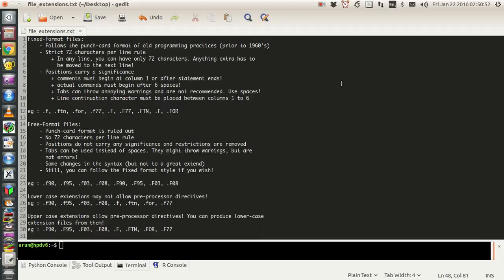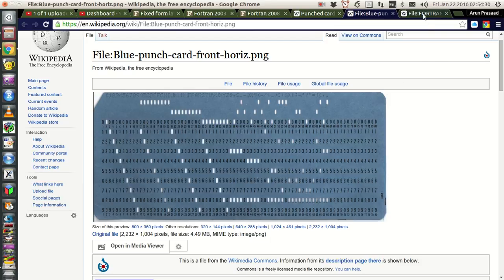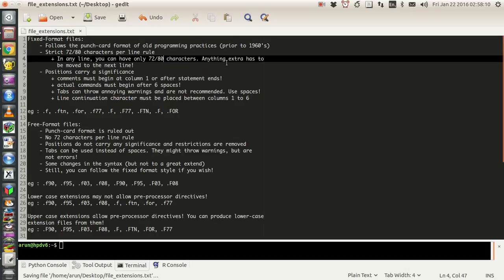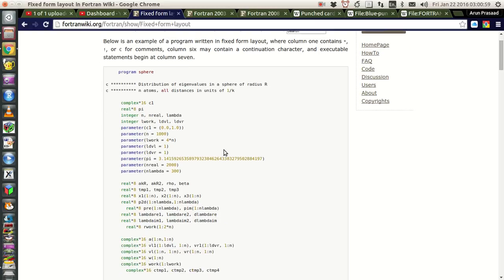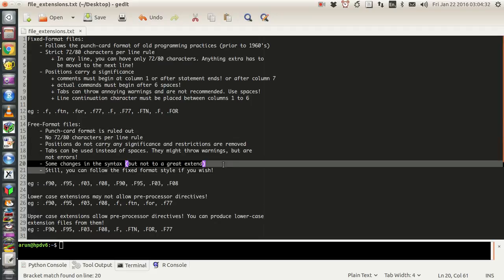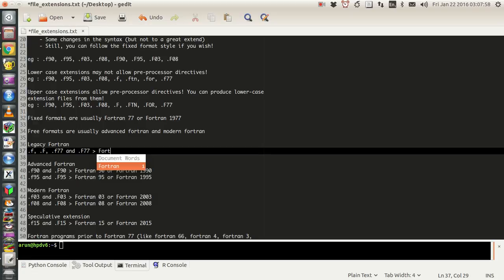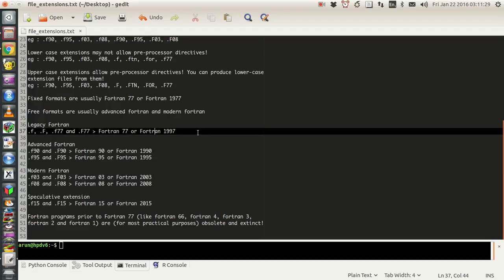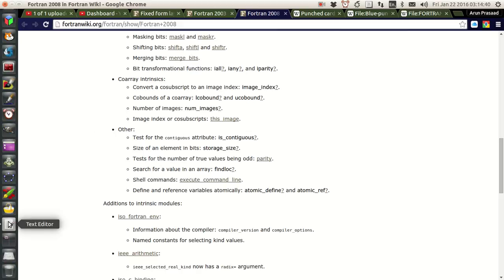Fortran Hacks : File extensions, file types and different fortran versions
In this video, I am explaining about the different file extensions in fortran with a lot of details. I am taking about fixed and free format files, file extensions that allow/dis-allow pre-processor directives, and features and introduction about different fortran versions.